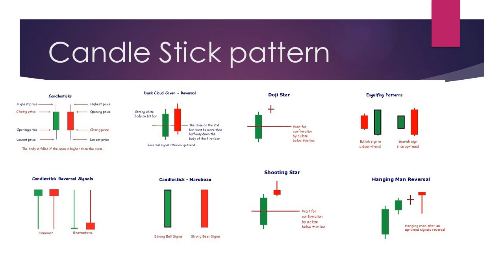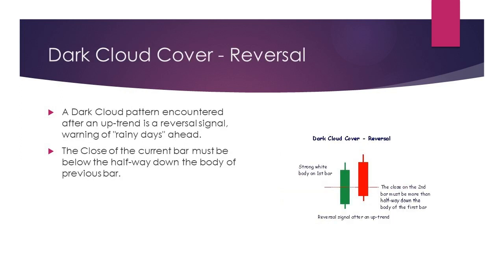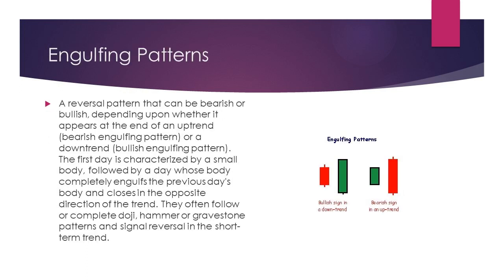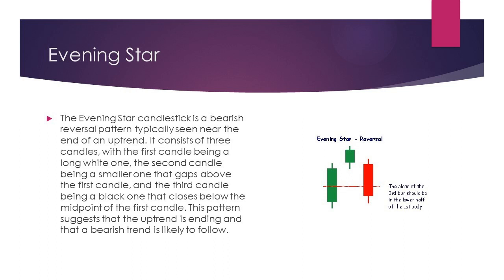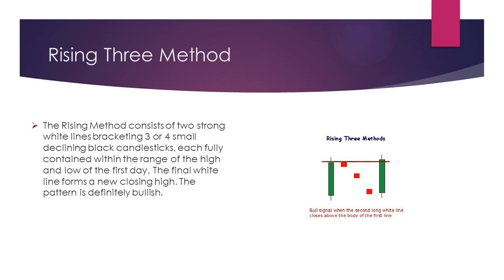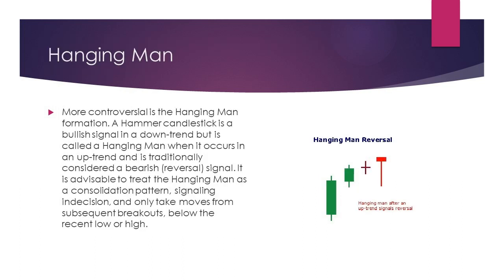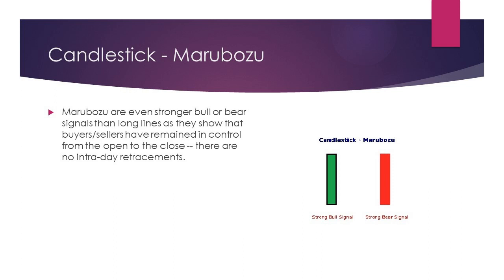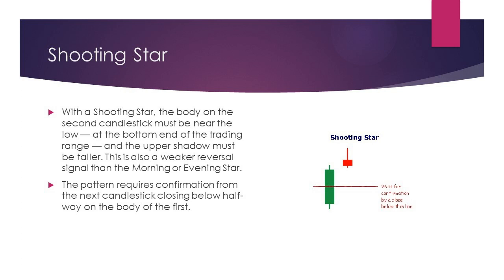Candlestick Patterns: A Complete Guide for Successful Trading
In this comprehensive guide, learn all about candlestick patterns and how you can leverage them to achieve successful trading results. Candlestick patterns, a widely used technical analysis tool in the financial markets, provide valuable insights into the price movement and potential trend reversal points.

Whether you are a beginner or an experienced trader, understanding these patterns and their interpretations is crucial for making informed trading decisions. This video dives deep into various candlestick patterns, ranging from basic ones like doji, hammer, and shooting star to more advanced formations like engulfing patterns, evening and morning stars, and harami patterns.

By examining the shape, color, and position of the candles, you will uncover valuable information about market sentiment and potential price direction. Not only will you learn to identify and interpret these patterns, but you will also gain insights into when and how to effectively incorporate them into your trading strategy.

Discover the significance of bullish and bearish candlestick patterns, and how they can indicate potential buying or selling opportunities. Explore the importance of pattern confirmation and how to combine candlestick analysis with other technical indicators to strengthen your trading decisions.

Stay ahead of the market and improve your trading skills with this comprehensive guide on candlestick patterns. Unlock the power of visual analysis and enhance your ability to identify profitable opportunities in the dynamic world of trading.

Don't miss out on this essential knowledge! Watch now and gain a solid foundation in candlestick patterns for successful and profitable trading.